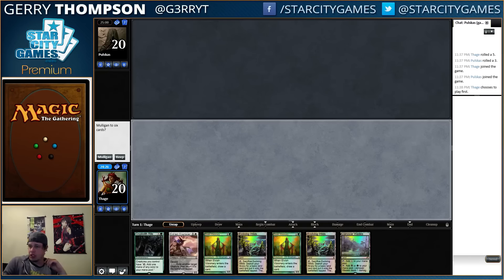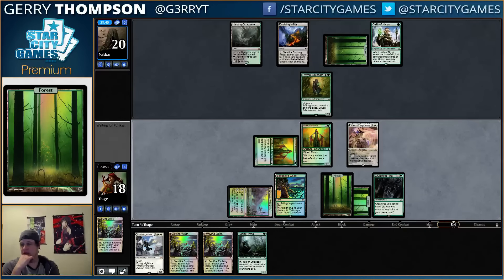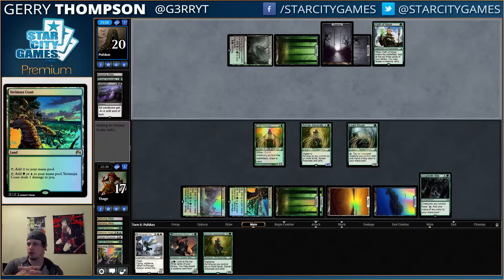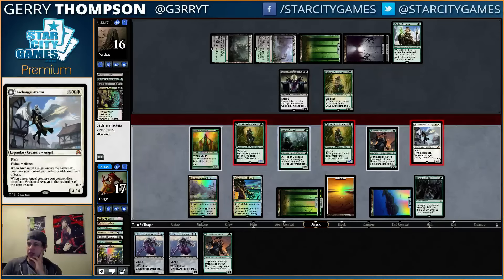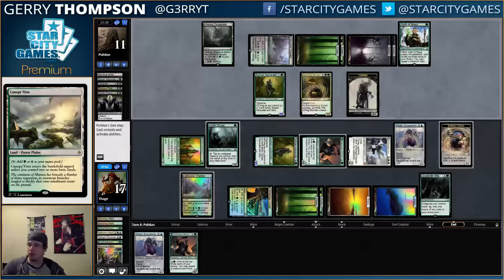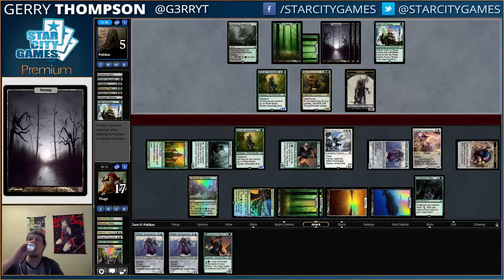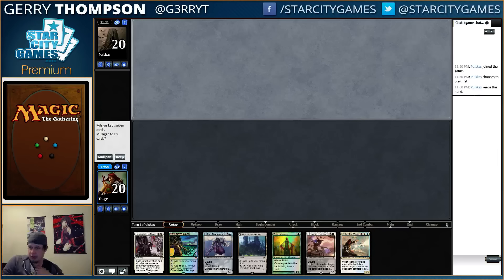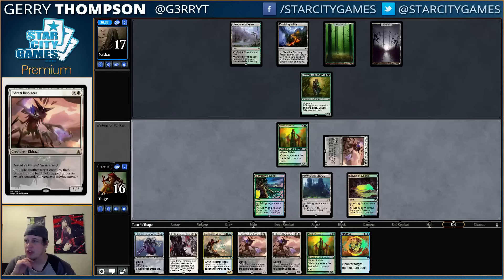5/26/16 - Gerry Thompson - Standard Bant Rites - Round 2